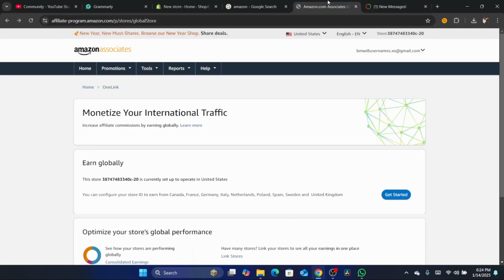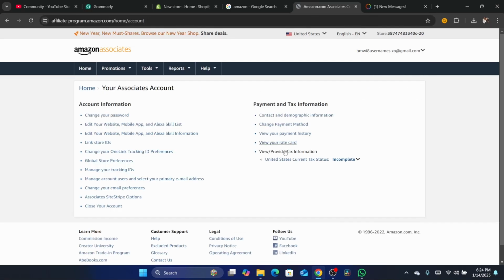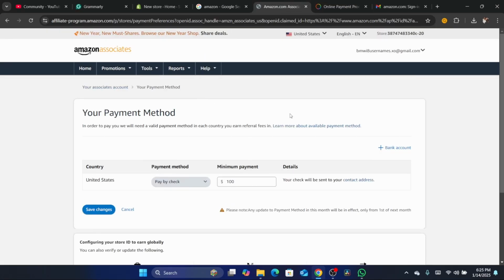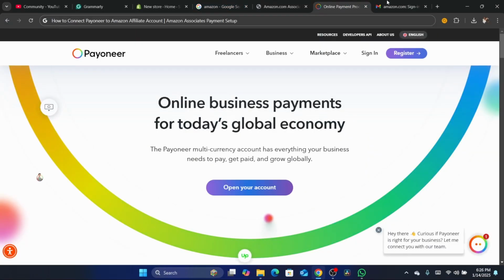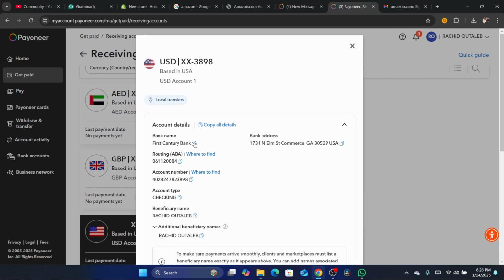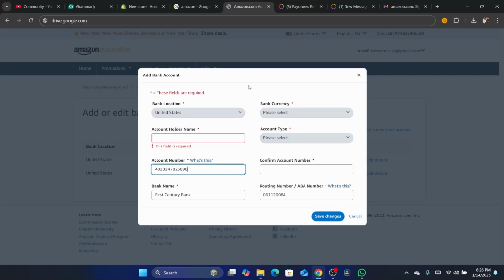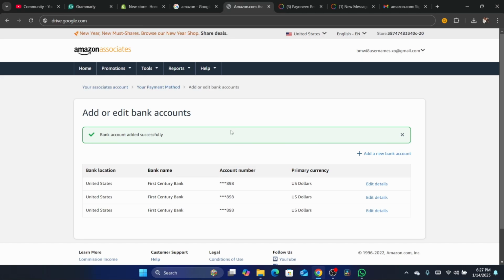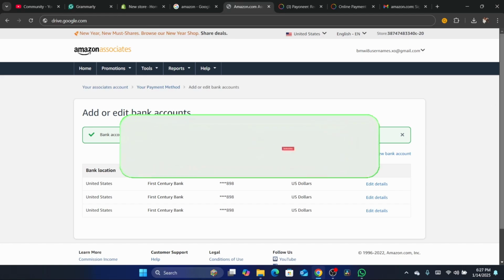How to Connect Payoneer to Amazon Affiliate Account (Amazon Associates Payment Setup)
Looking to set up Payoneer for your Amazon Affiliate (Amazon Associates) account? In this video, I’ll walk you through the entire process of connecting Payoneer to Amazon for easy and secure payments. Whether you're a beginner or experienced affiliate marketer, this step-by-step guide will make the setup process smooth.

In this video, you’ll learn:

How to link your Payoneer account to your Amazon Affiliate account.
Step-by-step guide for Amazon Associates payment setup.
How to manage your payment preferences in Amazon Associates.
Tips for ensuring a seamless payment process with Payoneer.
Follow this easy guide to start receiving Amazon affiliate payments through Payoneer without any